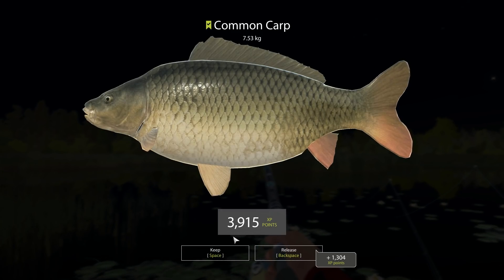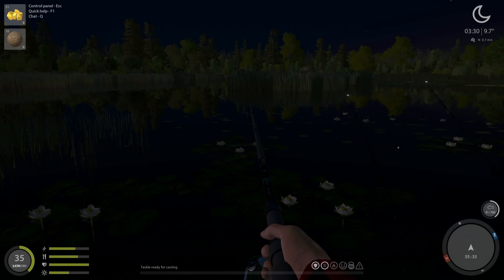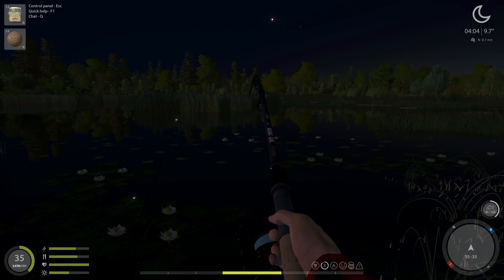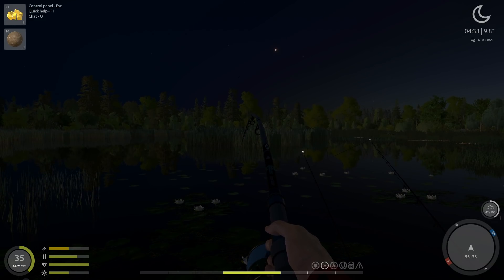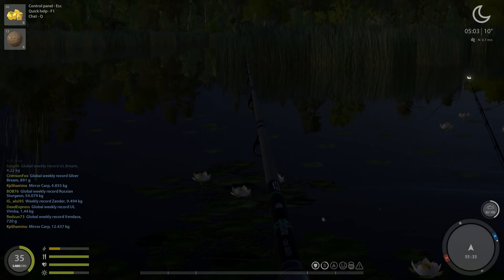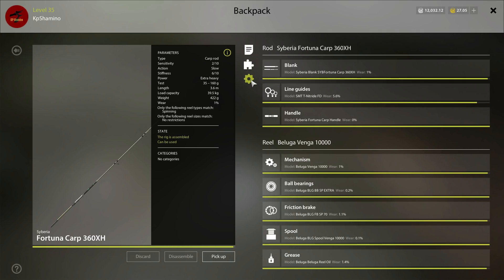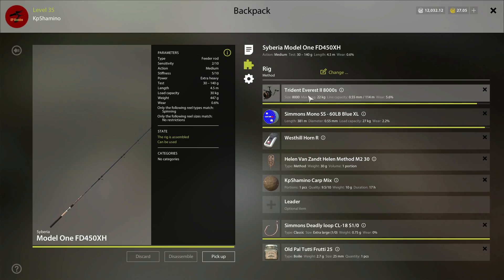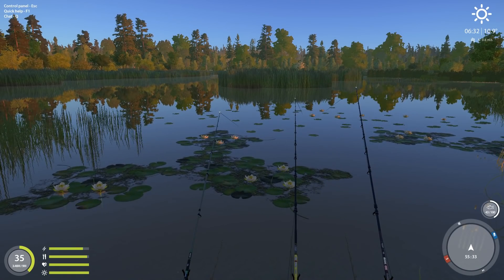Russian Fishing 4, Bear Lake On Fire, New Spot, Beluga 10k Testing Guide